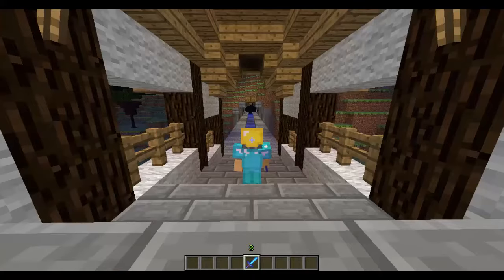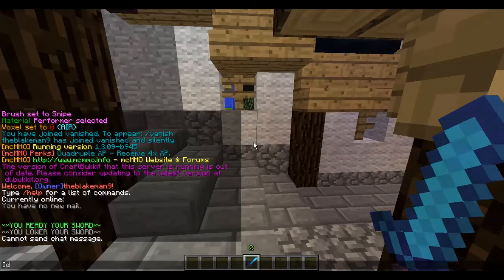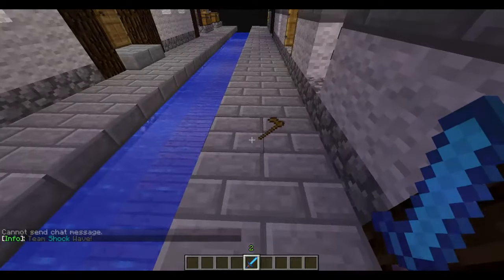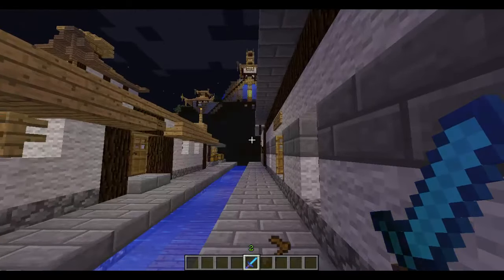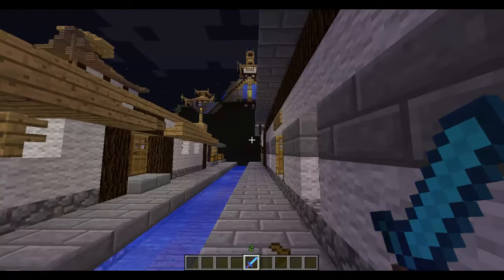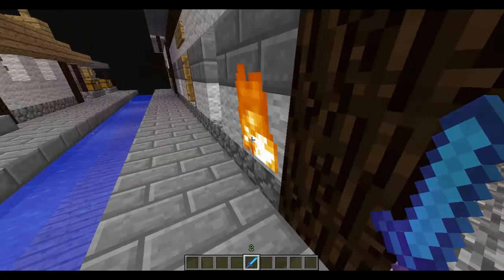How to FIX the1.3.1 Minecraft Chat Bug!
- GTA 5 PC: NEW DLC CONTENT (w/ FrostyButthole and VG_Glitch)"

Short video showing how to fix an annoying Minecraft chat bug.